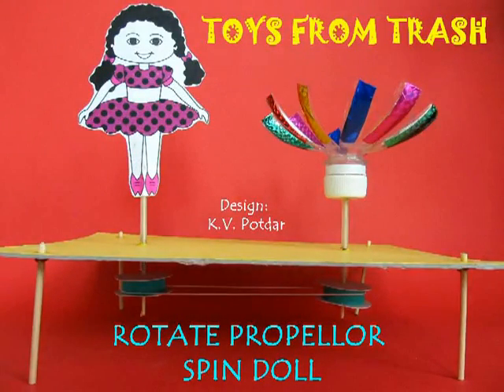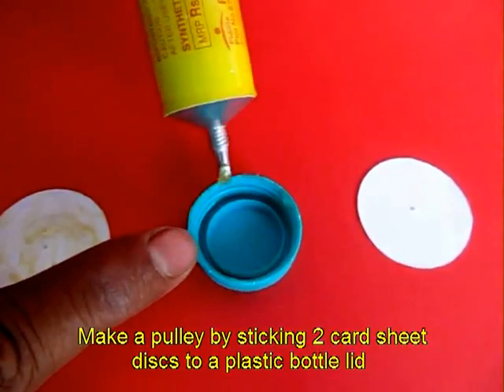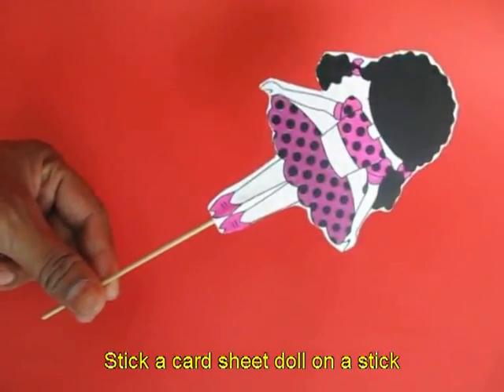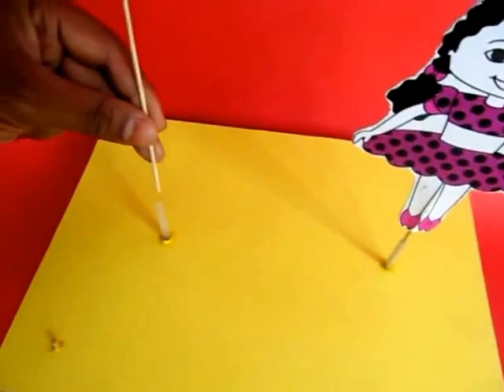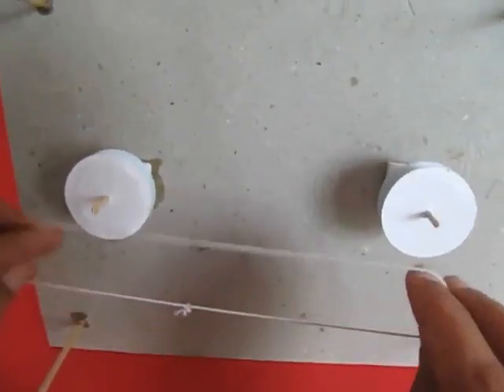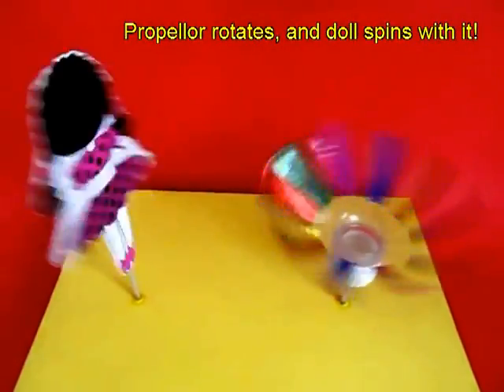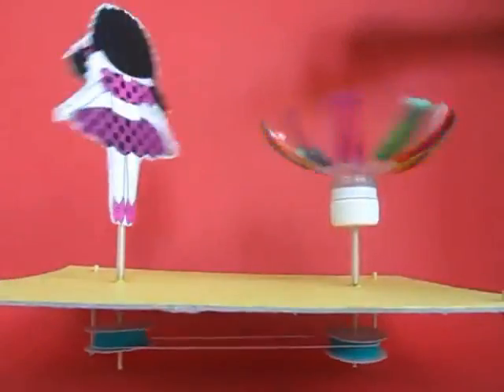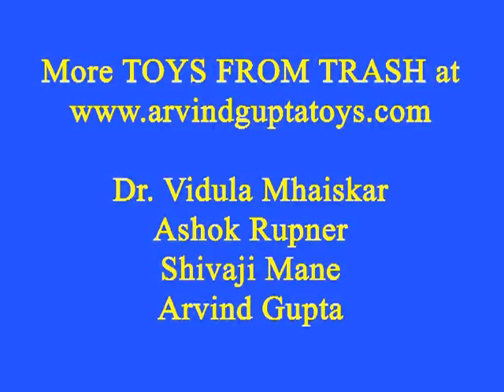ROTATE PROPELLOR, SPIN DOLL - ENGLISH - 14MB.avi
In this toy a plastic bottle propeller spins under the ceiling fan. The propeller axle has a doll mounted on it. On placing the toy under a ceiling fan the bottle propeller spins and this in turns makes the doll spin in circles.
This work was supported by IUCAA and Tata Trust. This film was made by Ashok Rupner TATA Trust: Education is one of the key focus areas for Tata Trusts, aiming towards enabling access of quality education to the underprivileged population in India. To facilitate quality in teaching and learning of Science education through workshops, capacity building and resource creation, Tata Trusts have been supporting Muktangan Vigyan Shodhika (MVS), IUCAA's Children’s Science Centre, since inception. To know more about other initiatives of Tata Trusts, please